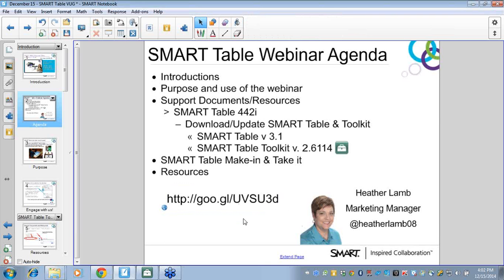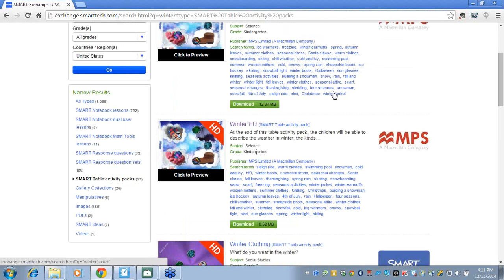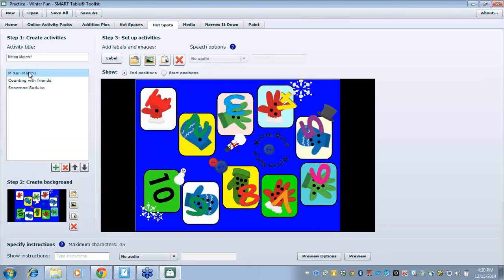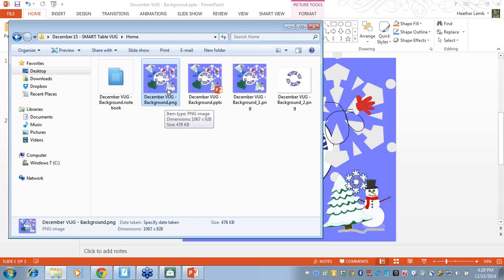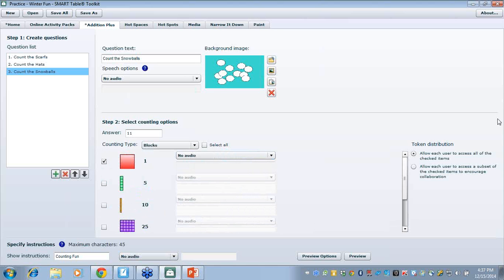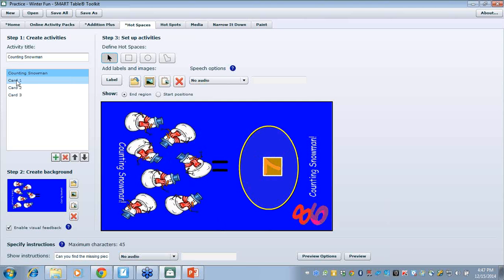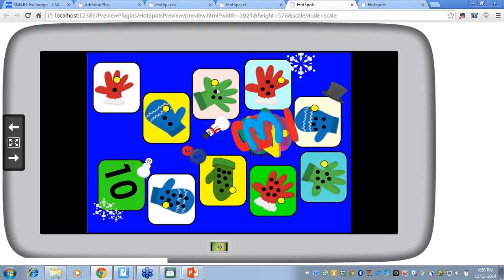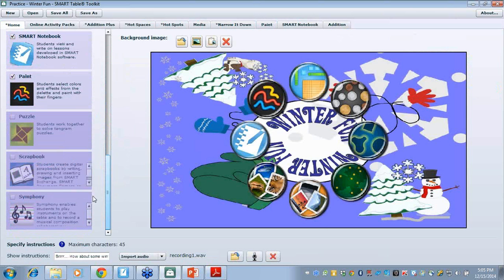SMART Table Virtual User Group (December 15, 2014)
During this month's webinar, Marketing Manager Heather Lamb demonstrates a variety of tips and tricks while showcasing a simple Winter Fun SMART Table Activity Pack.